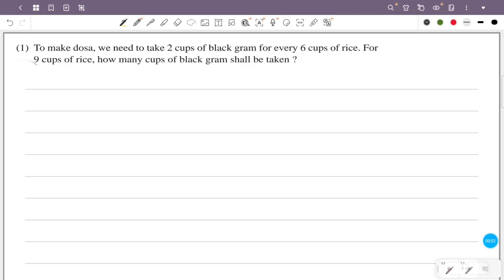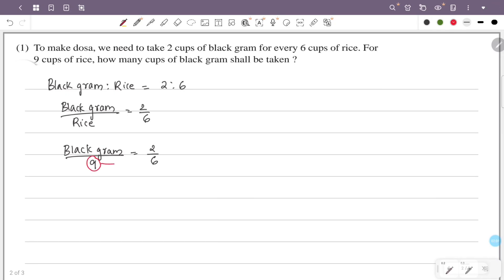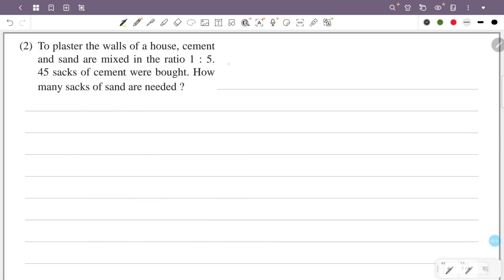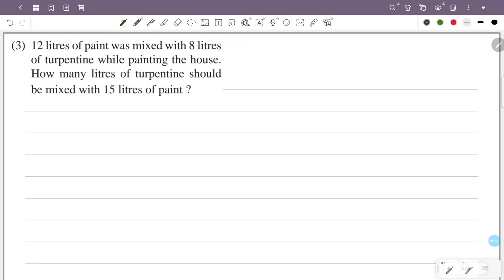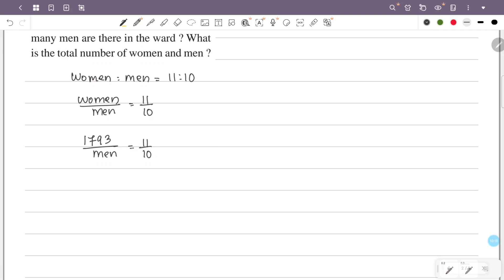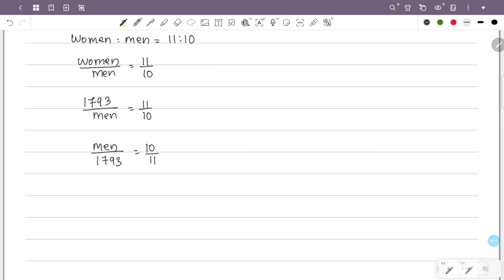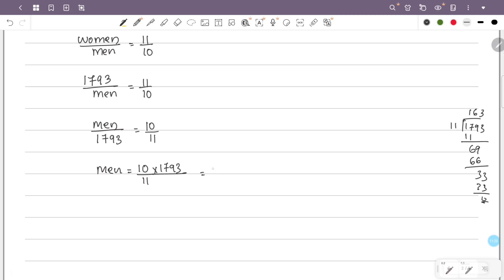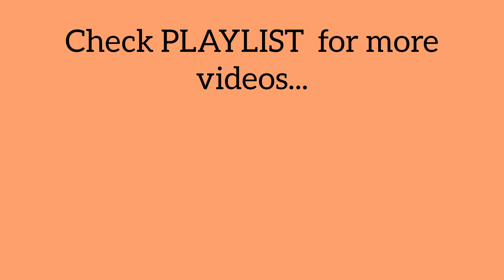class 7 maths chapter 6 ratio page 90 91 question 1 2 3 4 kerala syllabus scert part 3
This video is about class 7 maths chapter 6 ratio page 90 91 question 1 2 3 4 scert new textbook kerala syllabus part 3

1) class 7 maths chapter 6 page 90 91 question 1 2 3 4
2) STD 7 maths chapter 6 page 90 91
3) maths class 7 chapter 6 page no 90 91
4) 7th standard maths chapter 6 page 90 91
5) ratio class 7 chapter 6 page 90 91